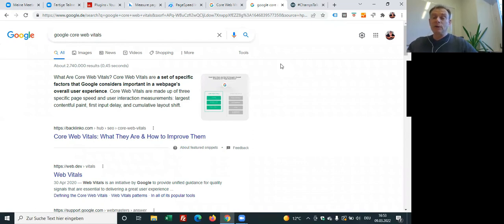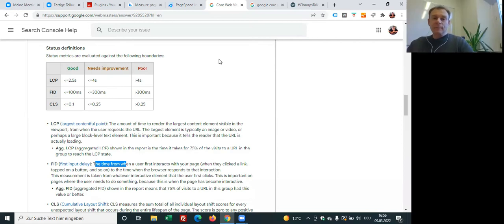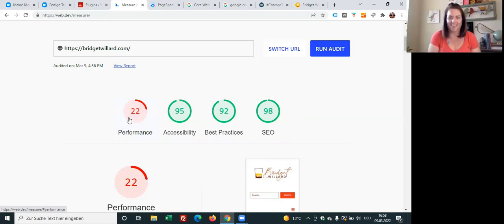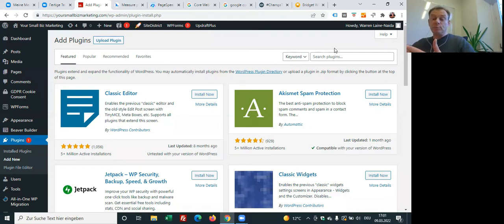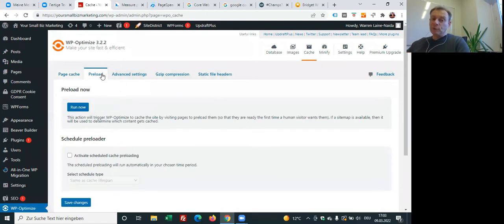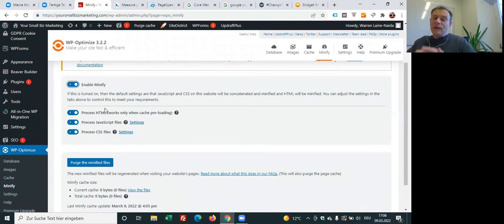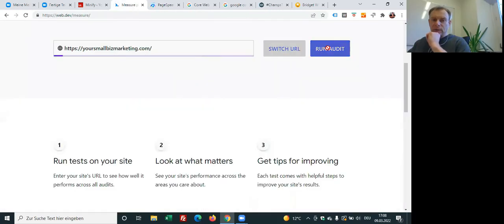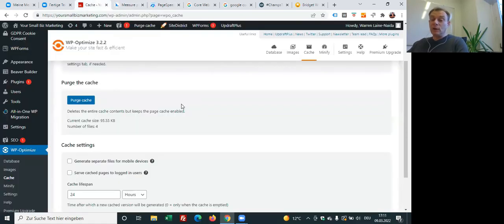TechTalk with Warren and Bridget! TechTalk #2: Optimising Your Website for Page Speed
We're excited to offer this new playlist of tech talks, and hope you will find them useful. An accessible net is only possible if we all understand how to use it. Let's get everyone using and understanding the tools available!

Speed matters, right? If you can do something faster, then you have an advantage over your competitors. The same goes for websites. No one likes waiting for a slow loading website.

In June 2021 Google launched their Core Web Vitals. This measures, among other things, how fast your website is. How fast it loads and how fast people can use your website.

You want your website to load in under three seconds and when it loads it should be scrollable and clickable so people can use it.

We will be talking about these again in later talks.

Want a fast loading website?

1. Make sure your images are optimised for the web! I use tonypng.com

2. Use an optimiser plugin. This will "zip" your website's Javascript, HTML, CSS, and images into smaller packets so they can load faster. It will preload and cache your website for browsers too. I use WP Optimizer:

3. Make sure your CMS and page builders are only as big as they need to be. Page builders can be great, but they may also add weight to your website making it sluggish.

4. For the ultimative page speed, why not build your website in simple HTML? That's perfect for a small website. A larger website will benefit from a managed CMS, or a framework like GatsbyJS. You should look into these options if your website is a large one.

After watching our video you will know a lot more about how you can optimise your website to load faster and hopefully rank better on Google!

We are looking forward to seeing you next week!

Sitemaps are just one of the things you will find in our books for your small business, your school, or your nonprofit.

You can find the books here on Amazon

As usual, you can connect with Bridget Willard or myself, Warren Laine-Naida, on Twitter, or on our websites!